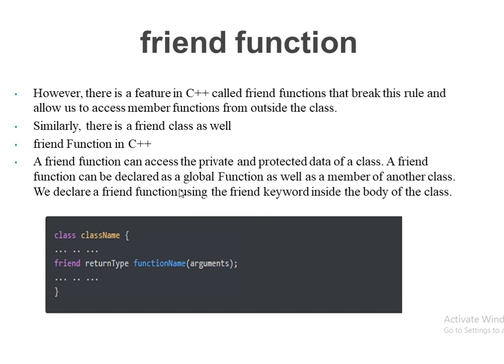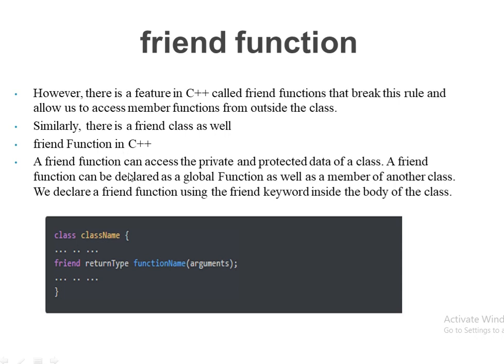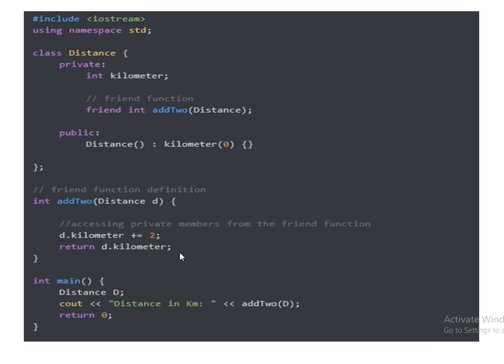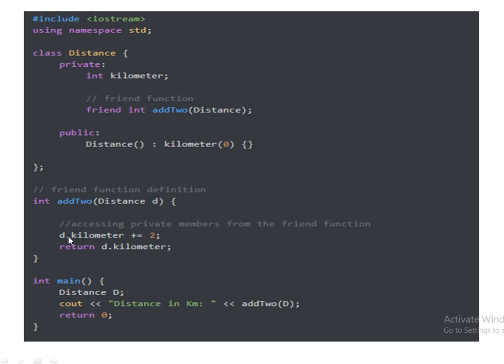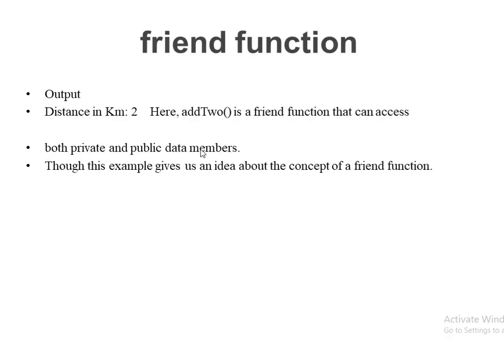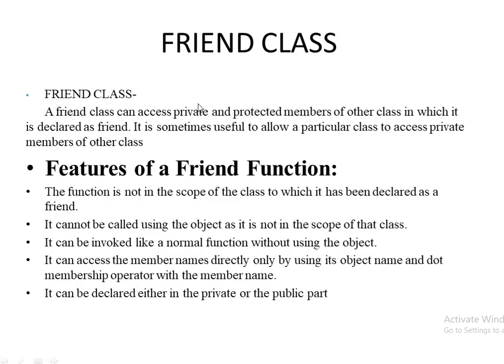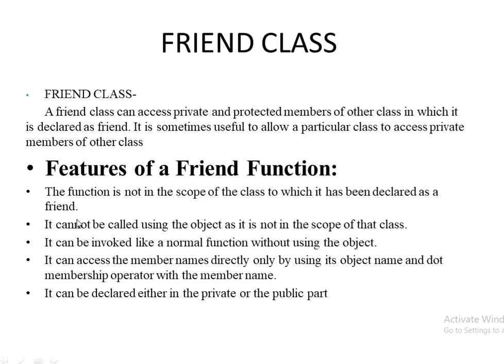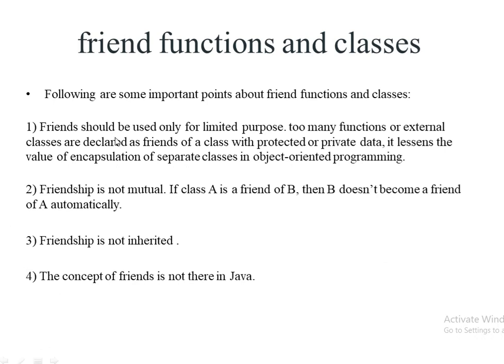friend class function in cpp#oop#viralvideo #5 minutes#study